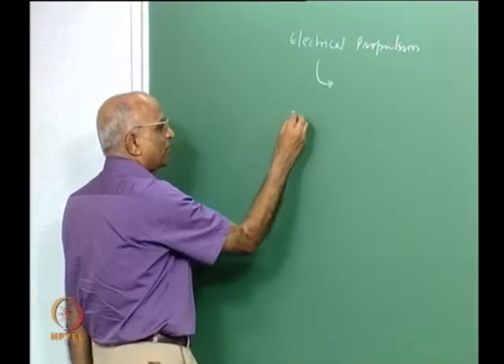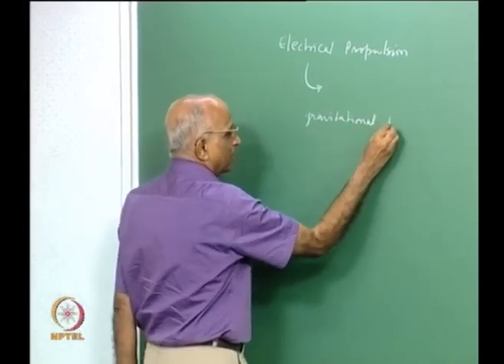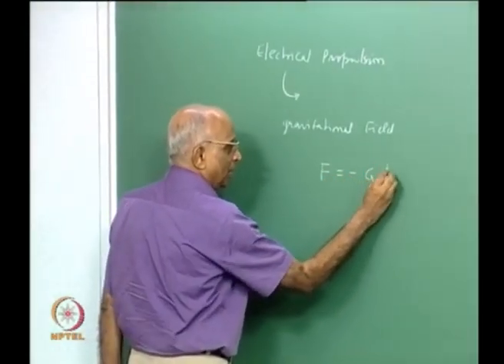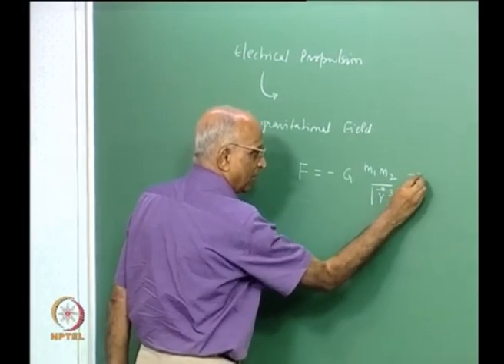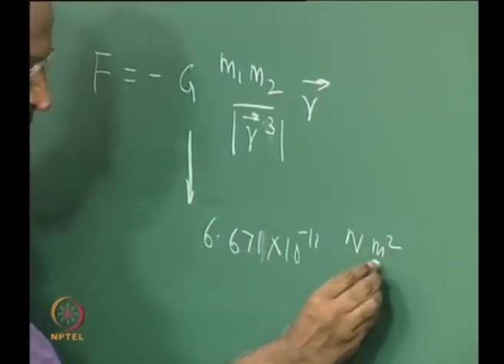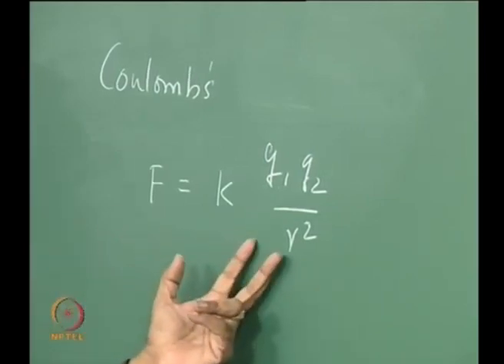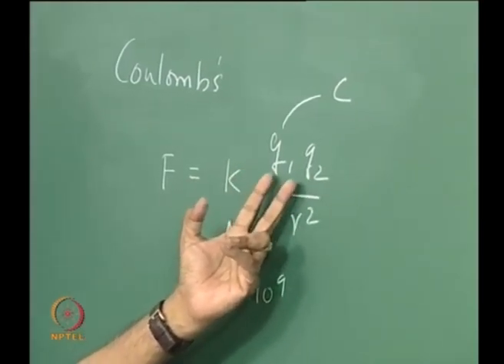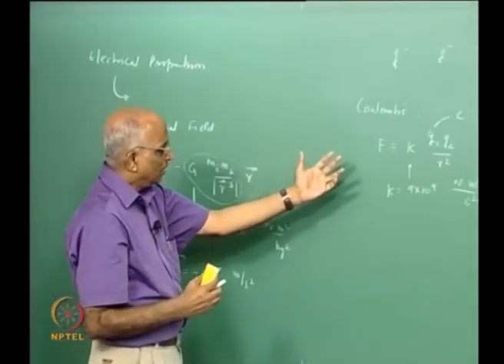Lec 34: Principles of Electrostatic and Electromagnetic Rockets